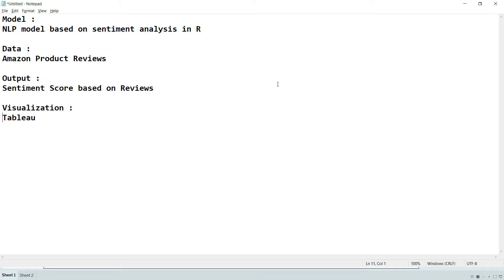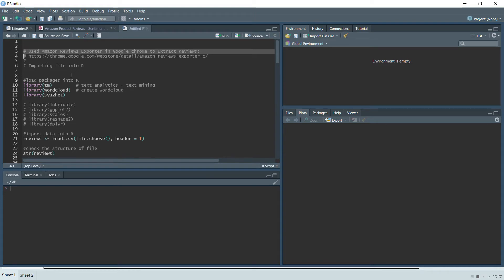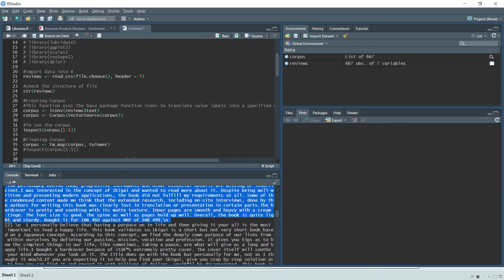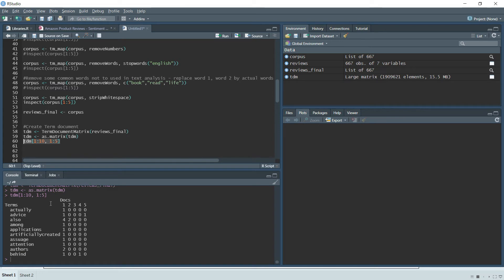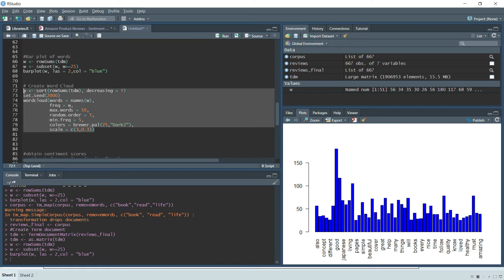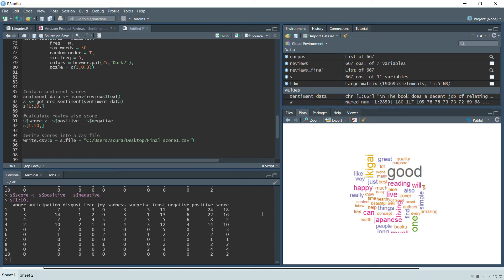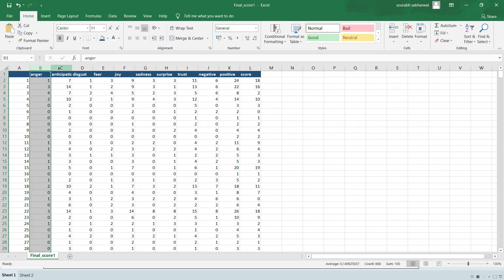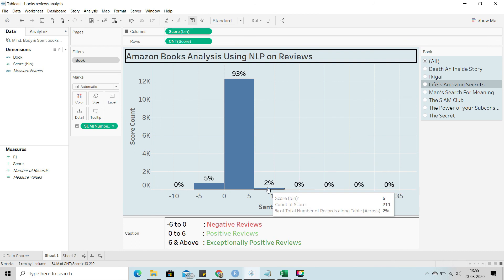Sentiment Analysis in R | Sentiment Analysis of Amazon Reviews | Data Science | Technology Trainer